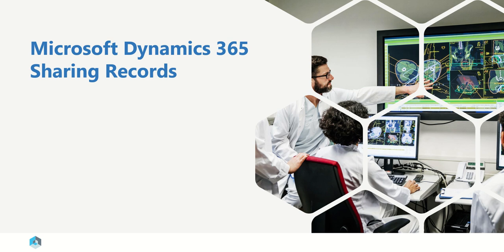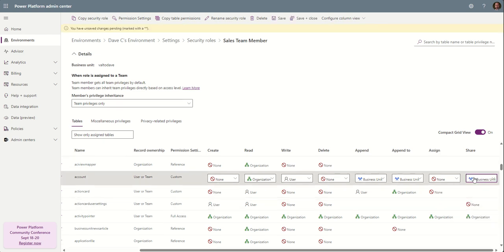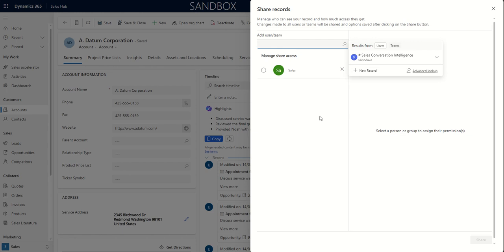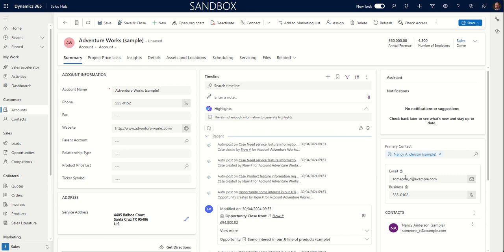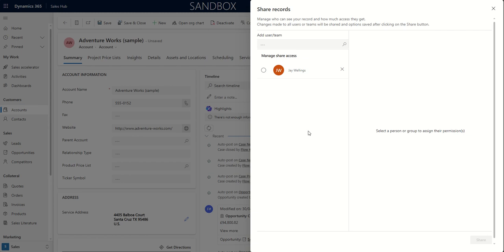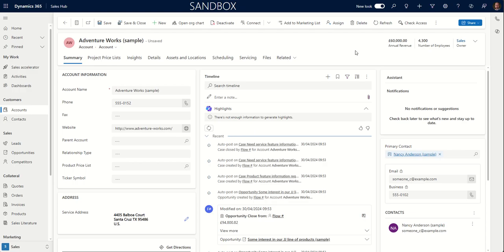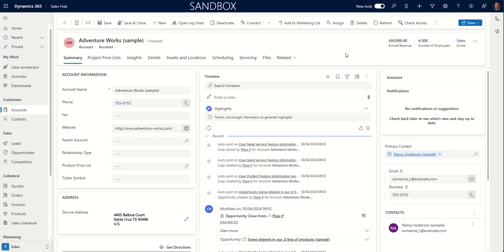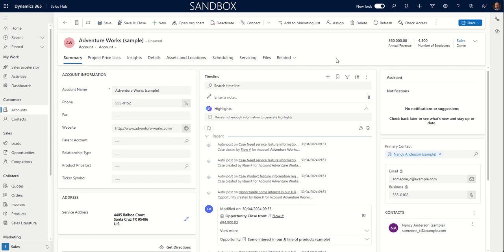Microsoft Expert Reveals How to share a Dynamics 365 Record under 5 minutes!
Welcome to our video on "How to Share a Dynamics 365 Record."

In this tutorial, we will walk you through the steps to effectively share records within Dynamics 365. Whether you are a new user or looking to improve your Dynamics 365 skills, this video will provide you with clear instructions and tips.

Navigating to the Record: We'll show you how to find and select the record you want to share.
Sharing Options: Learn about the different ways you can share a record within Dynamics 365, including setting permissions and access levels.
Using the Share Button: A step-by-step guide on using the share button to grant access to other users.
Managing Shared Records: Tips on how to manage and revoke access to shared records.
Valto - Your Dynamics 365 Partner
At Valto, we are committed to helping businesses succeed with Dynamics 365. Our team of expert consultants can support your Dynamics 365 projects, providing customized solutions and guidance tailored to your needs. Whether you are implementing Dynamics 365 for the first time or looking to optimize your existing setup, Valto is here to assist you.

Why Choose Valto?
Expert Consultants: Our consultants have extensive experience and deep knowledge of Dynamics 365.
Customized Solutions: We provide solutions tailored to your specific business requirements.
Comprehensive Support: From planning and implementation to ongoing support, Valto is with you every step of the way.

If you need assistance with your Dynamics 365 projects or have any questions about sharing records, don't hesitate to contact Valto.